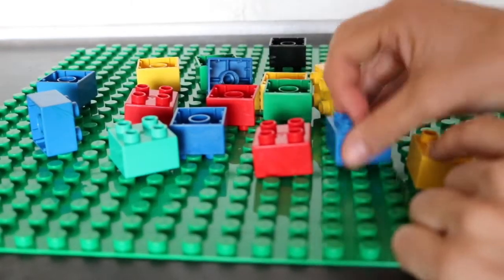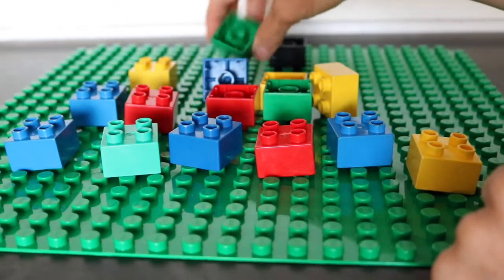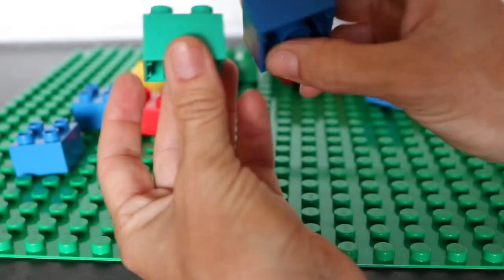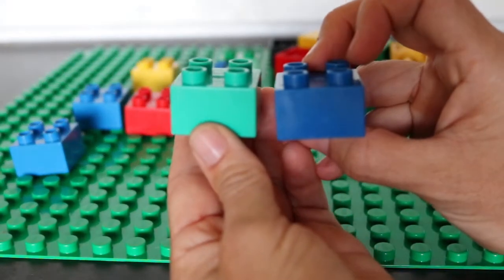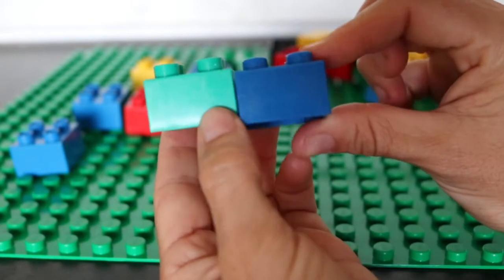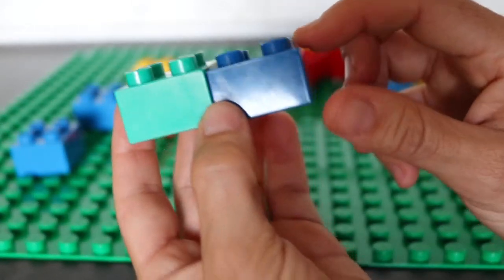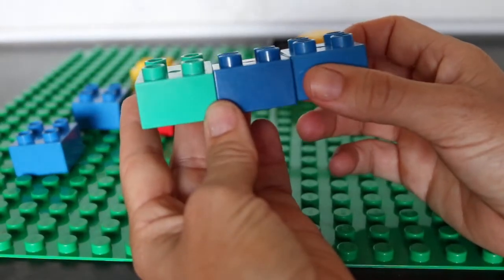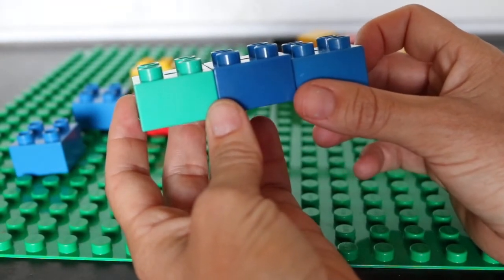Peptides + Skincare | Fun Fast Facts Friday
Happy Friyay!

Marcia: @skinminimalist

My Sources:
Mildays 4th edition